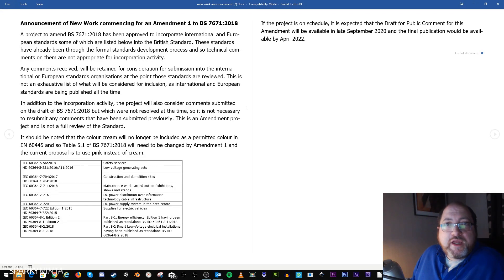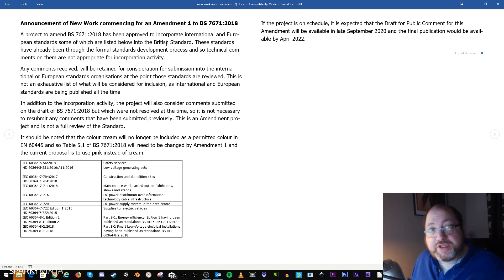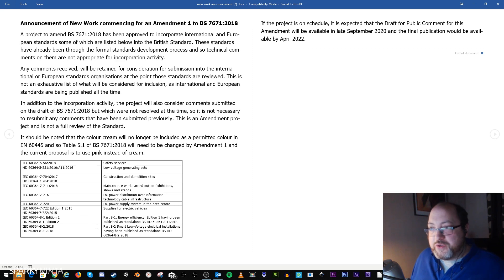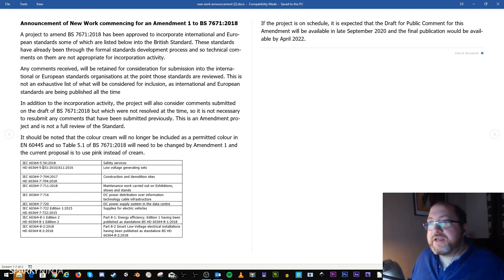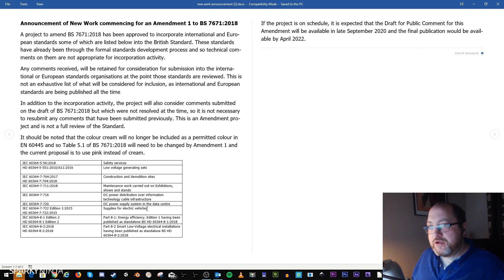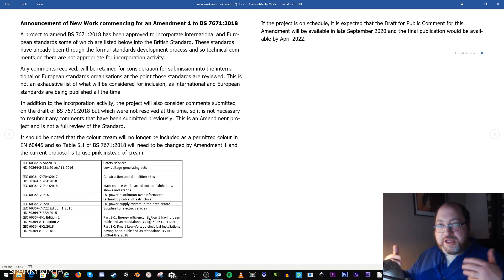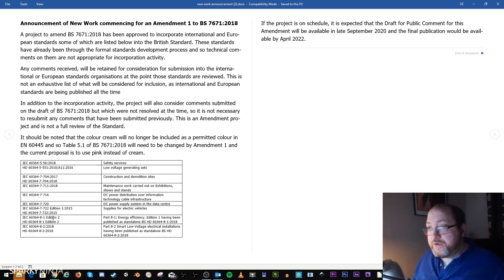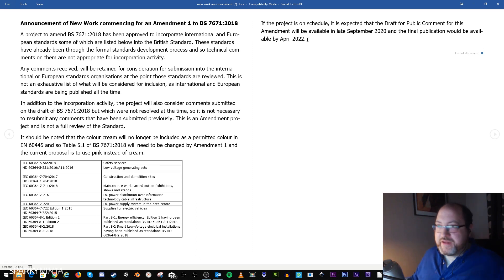18th Edition Amendment 1 is on the way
Received an announcement today that the work is beginning for the first amendment of the 18th edition.

So what do we think will be in it?